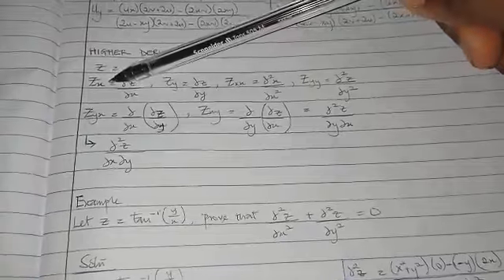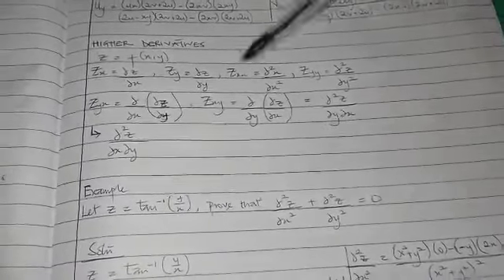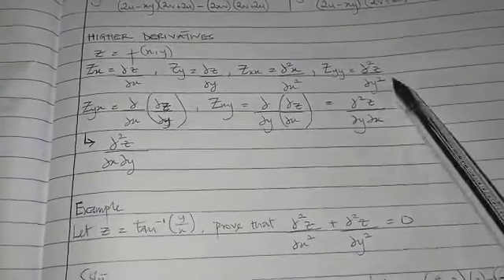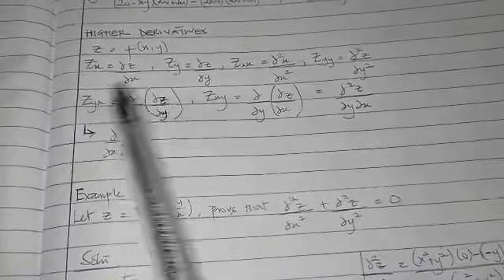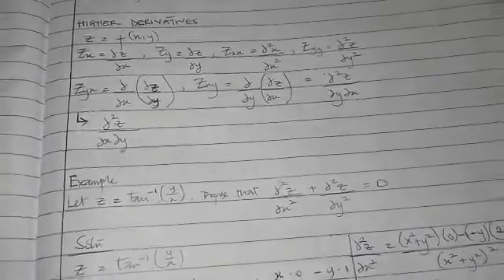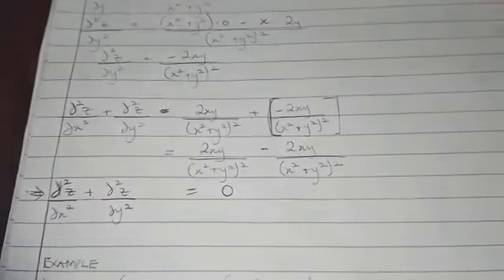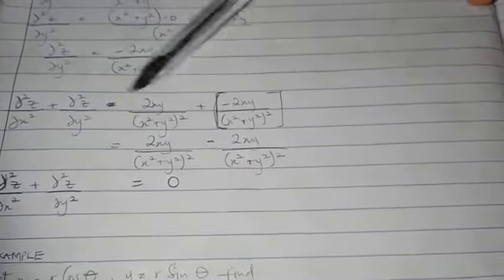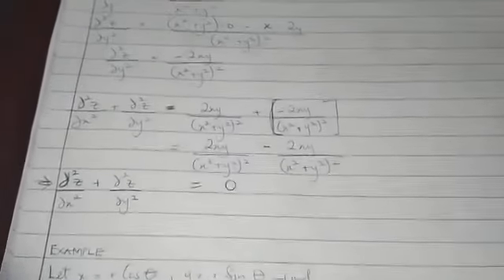HIGHER DERIVATIVES I | MTH 205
An introduction to Total Differentials